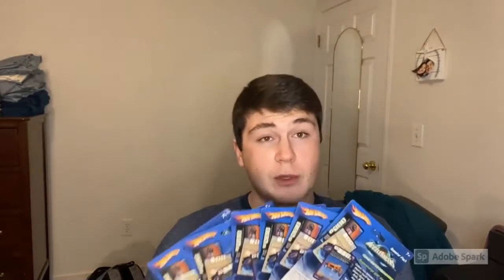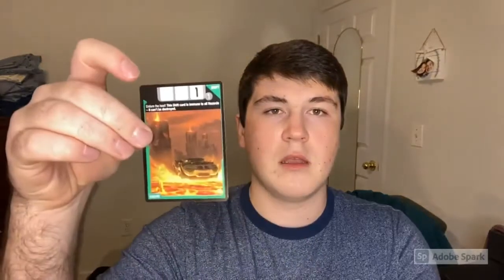RIPPING 6 MORE ACCELERACERS BOOSTER PACKS - METRO REALM HUNTING!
In this video, I rip through six more Acceleracers Booster Packs hunting for a 3-D Foils!